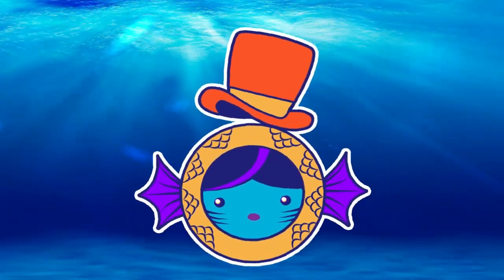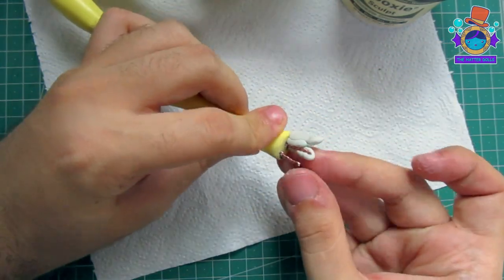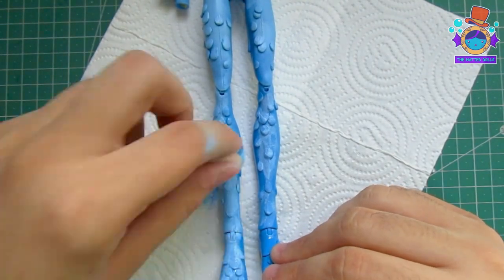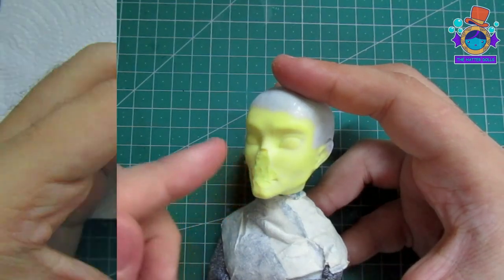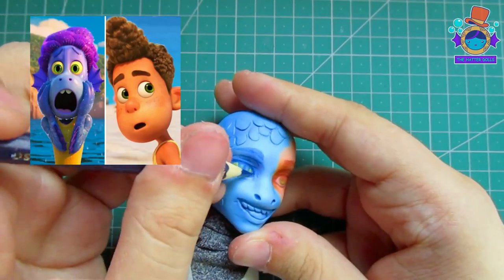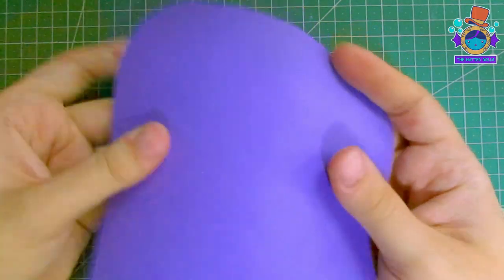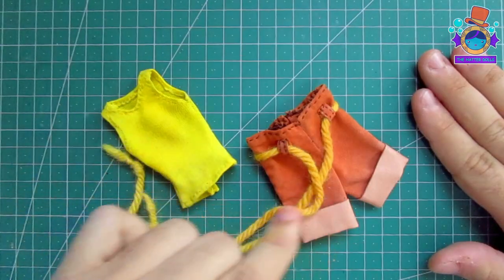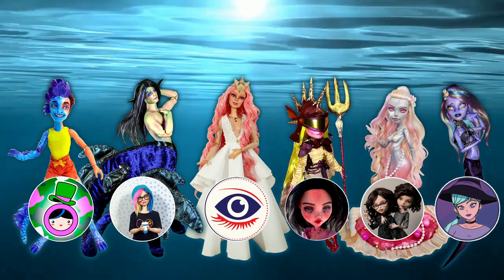REPAINT Alberto Doll | Disney LUCA | Unconventional MerMay Collab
Hi guys, today's video is a collaboration dedicated to the month of MerMay, this time I did something out of my comfort zone which I hope you enjoy as much as I enjoy doing it.